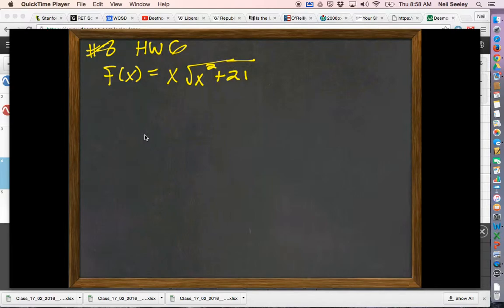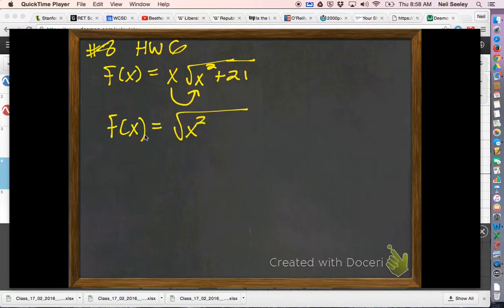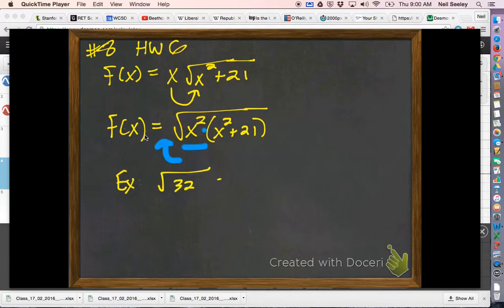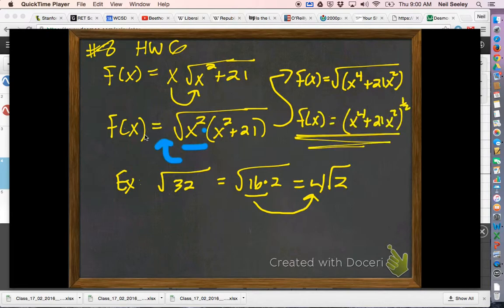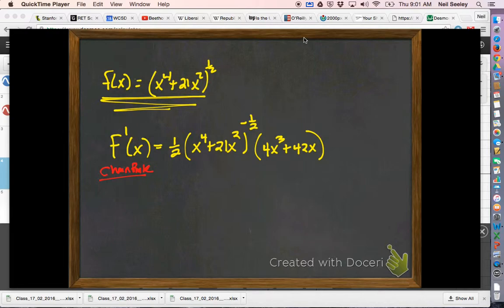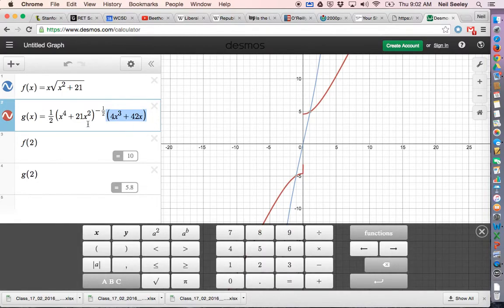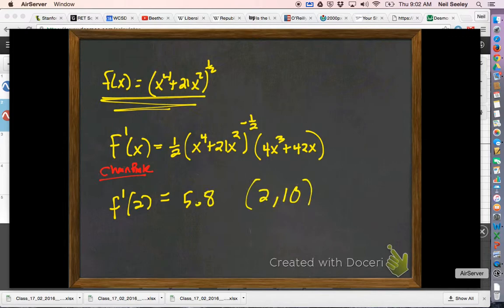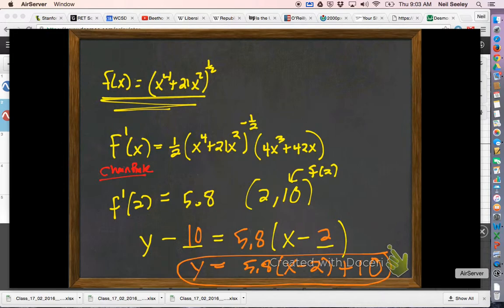HW 6 #8 help